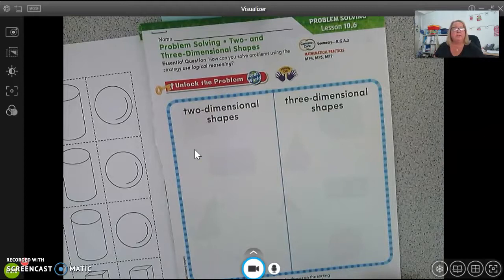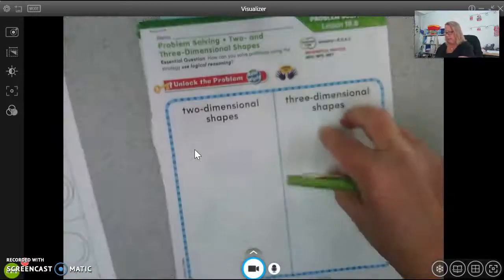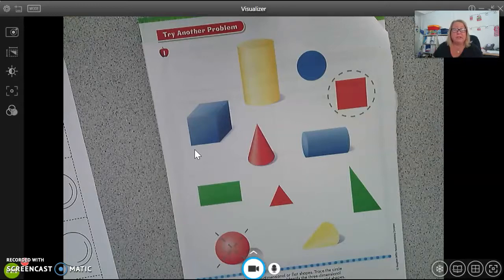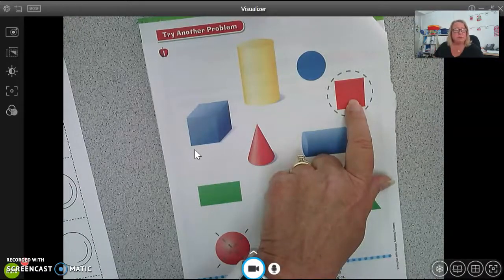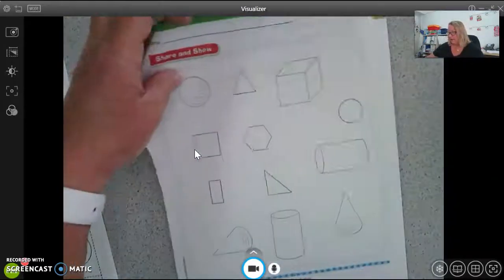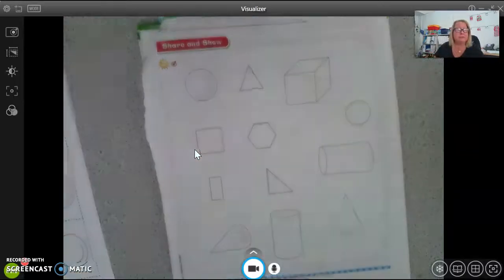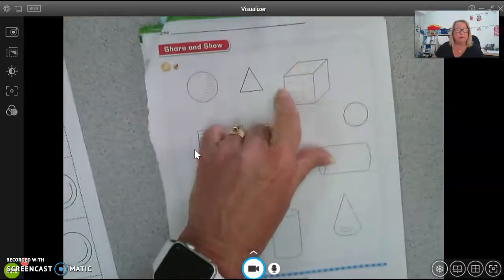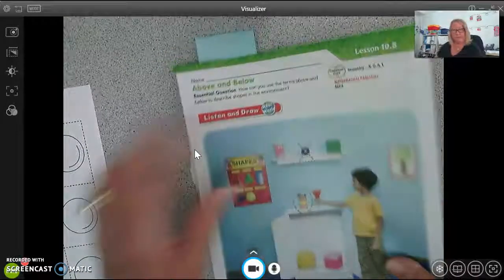2D and 3D Shapes